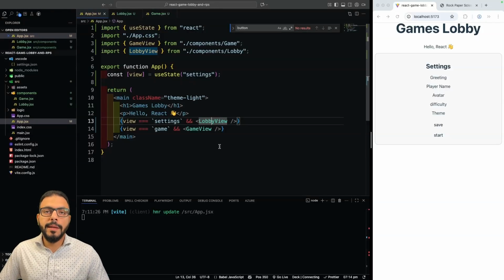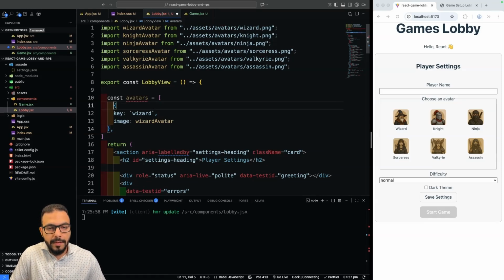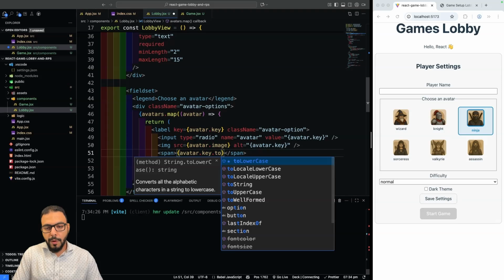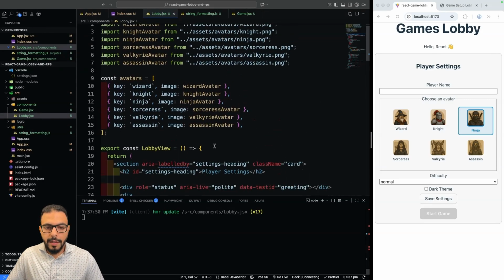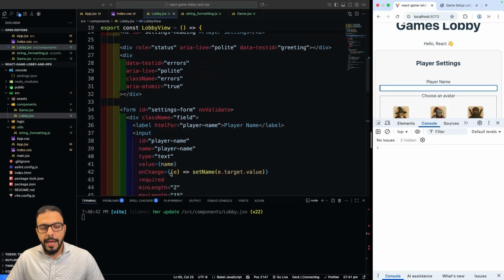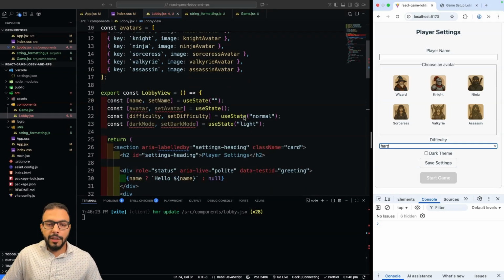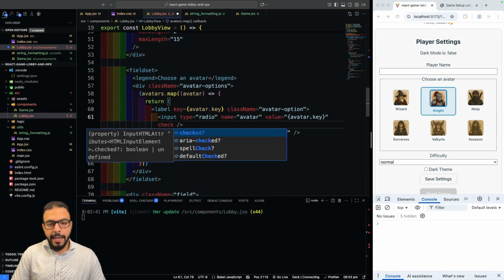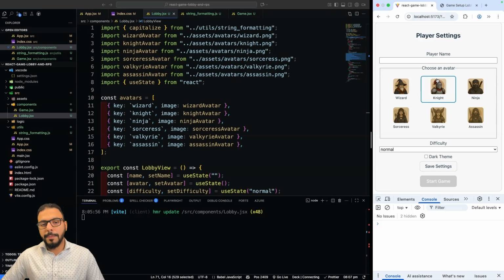React Game Lobby & RPS (pt. 3) - Lobby View Creation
This is a video about React Game Lobby & RPS (pt. 3) - Lobby View Creation

00:00 React Game Lobby & RPS (pt. 3) - Lobby View Creation